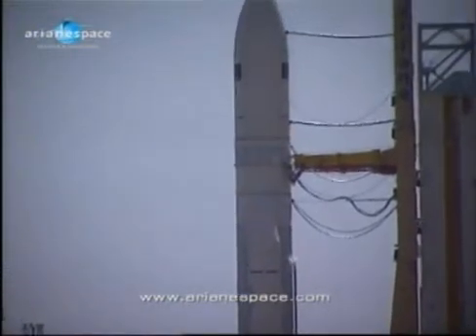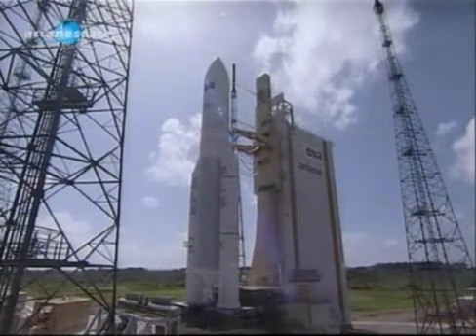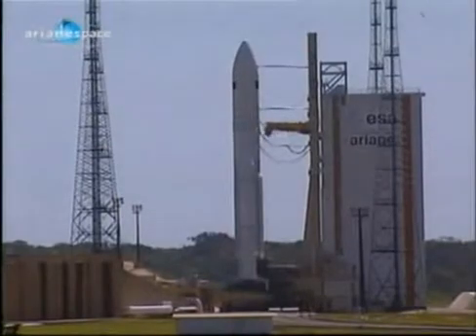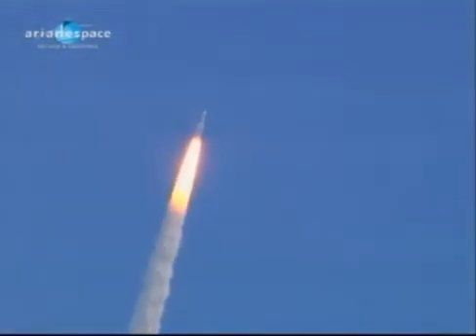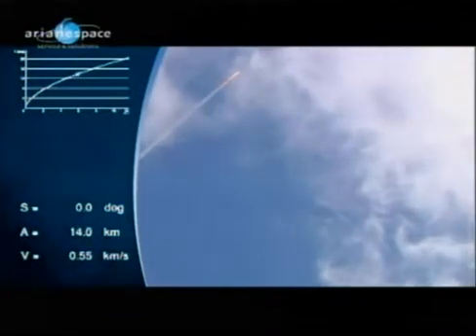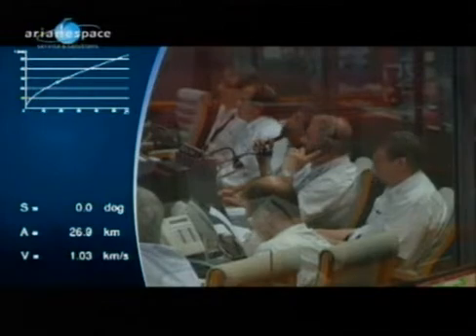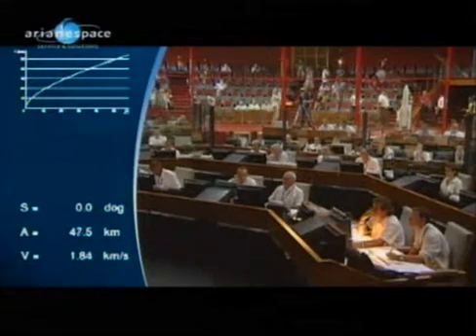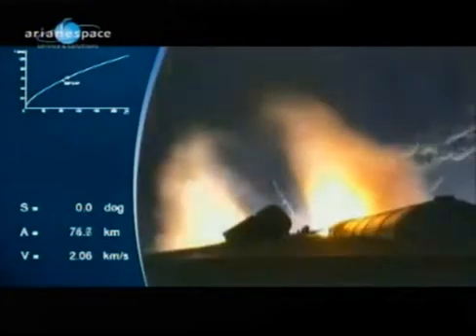Décollage d'Ariane 5 - HERSCHEL et PLANCK - Résumé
Décollage du lanceur Ariane 5 emportant avec lui les satellites Herschel et Planck.